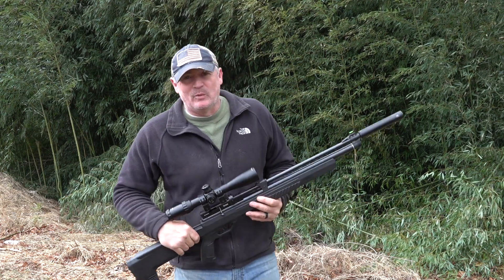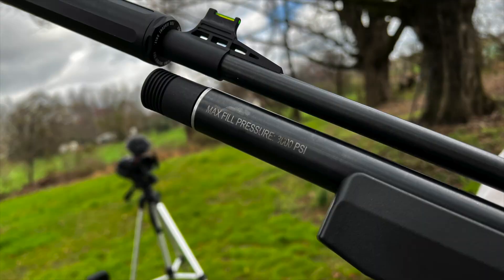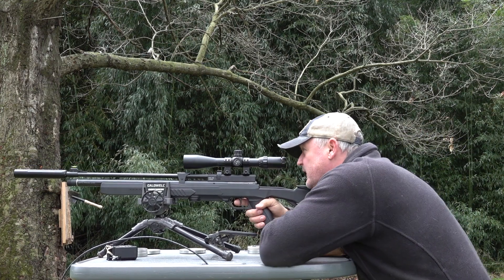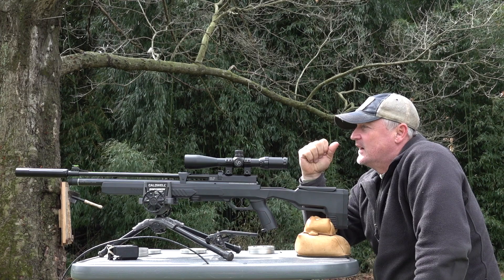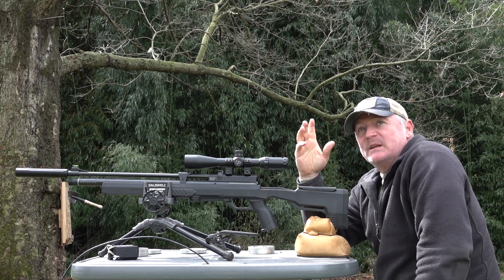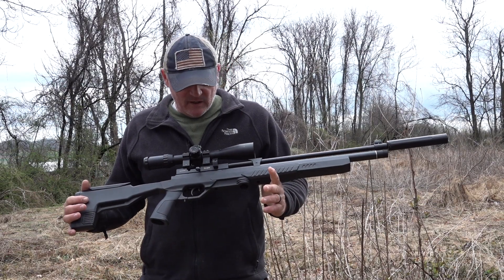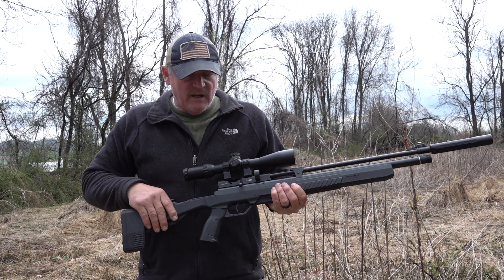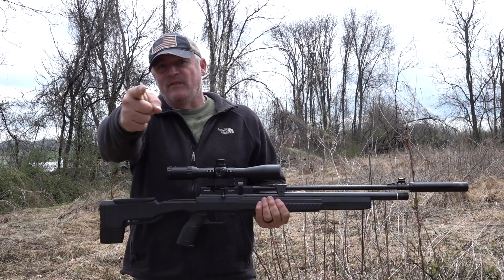NEW Crosman Icon Gun & Gear Review